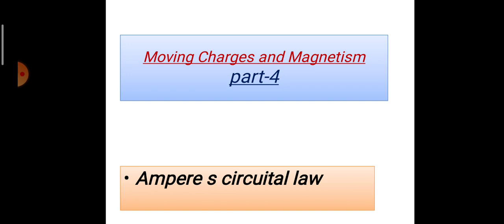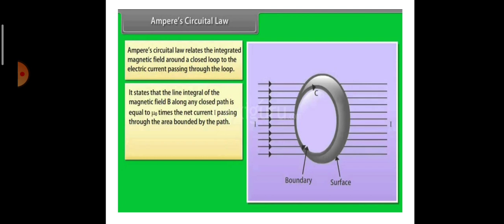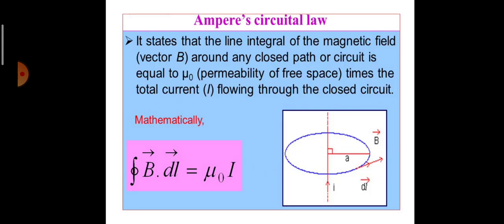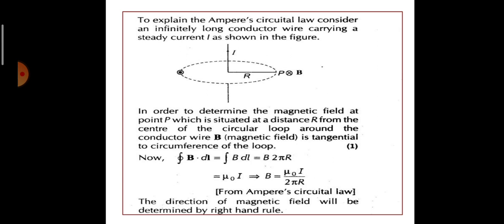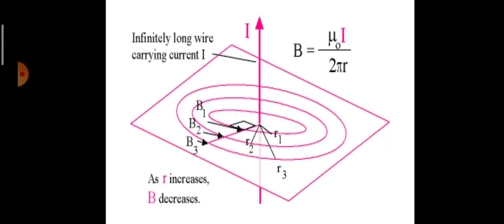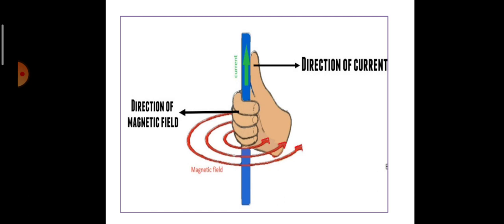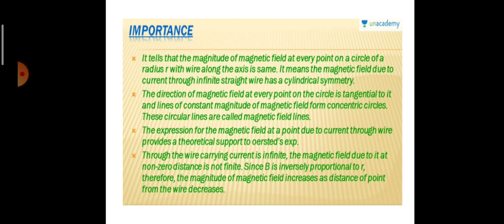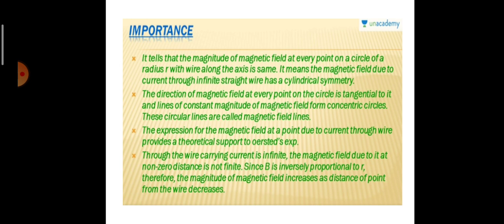Moving charges and magnetism-4